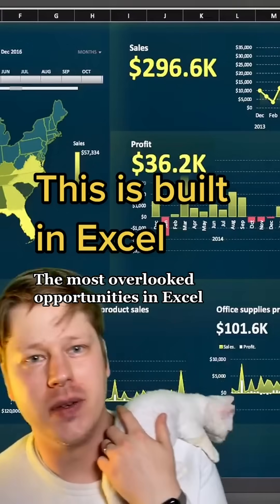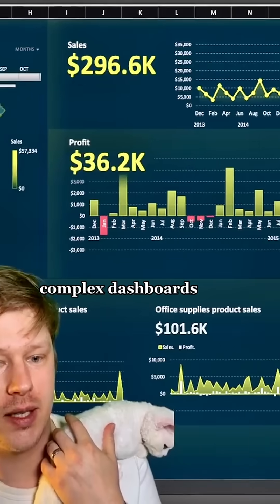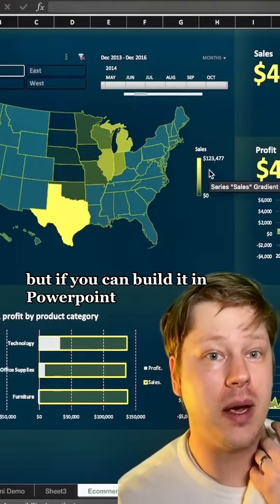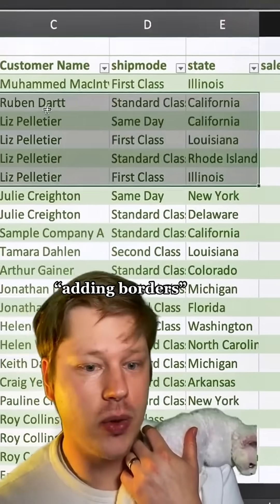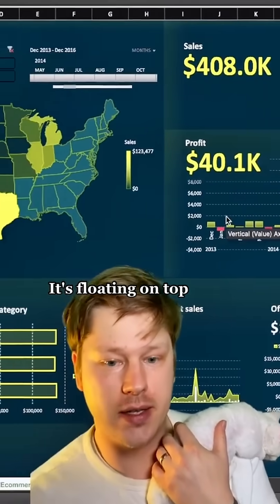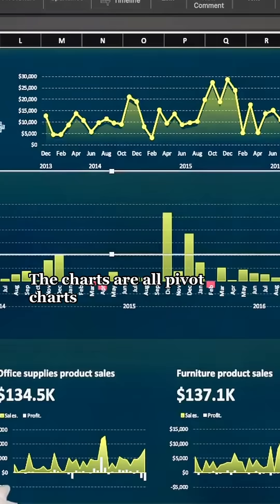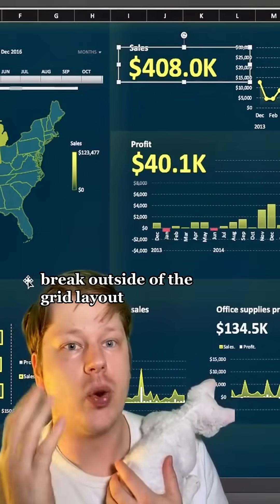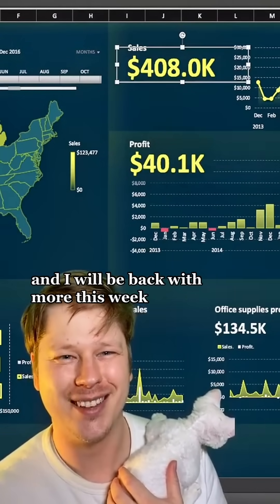I bet you didn’t know that excel could do this…